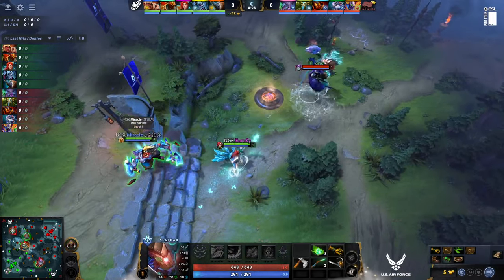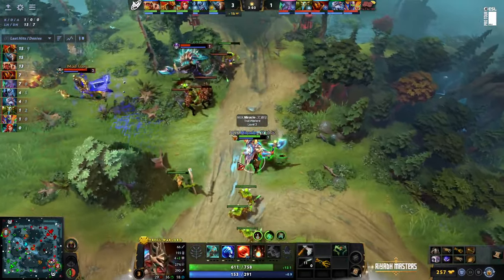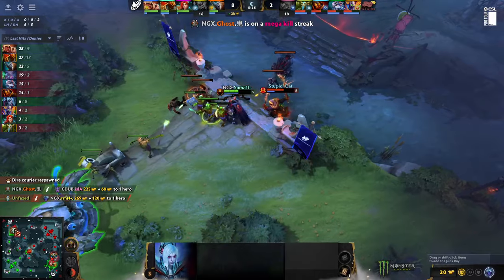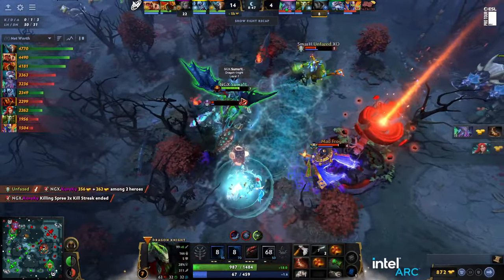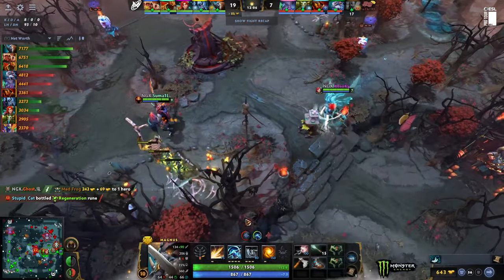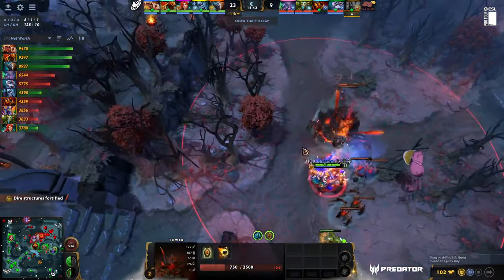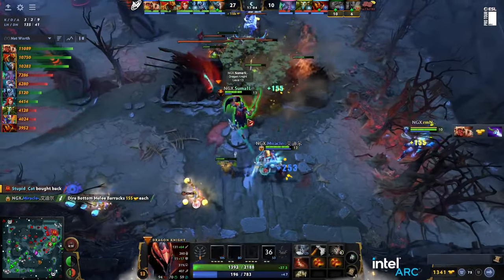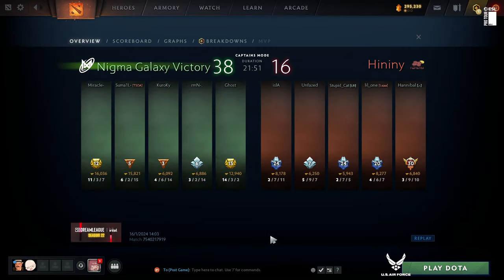Dota2 - Hininy vs Nigma Galaxy - Game 1 - DreamLeague Season 22 - CQ - MENA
All about the DreamLeague Season 22